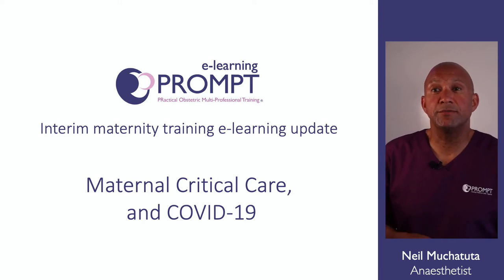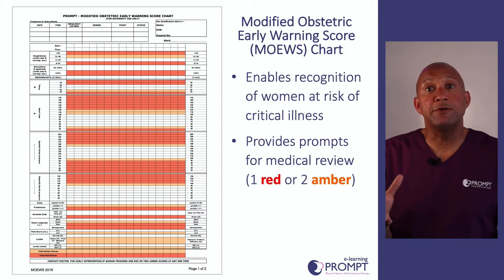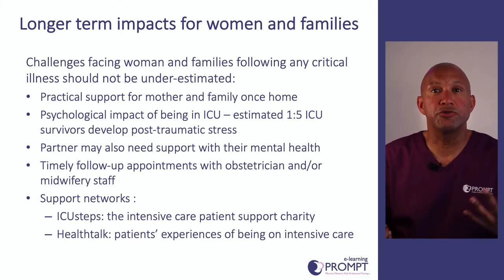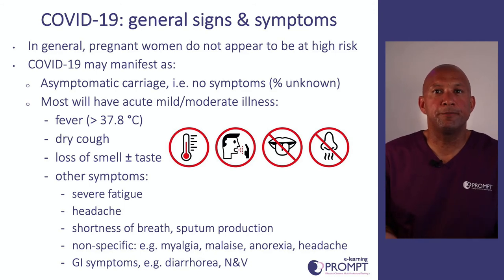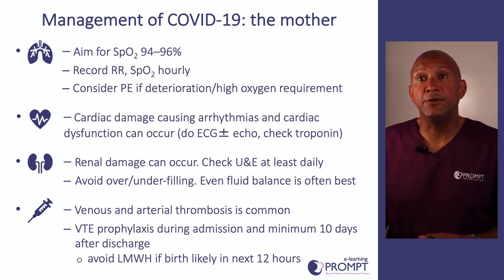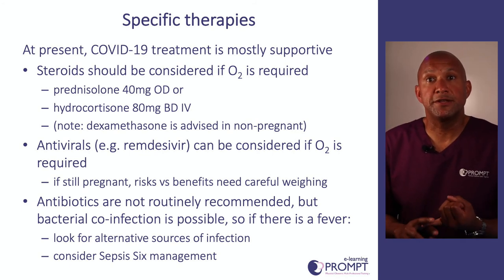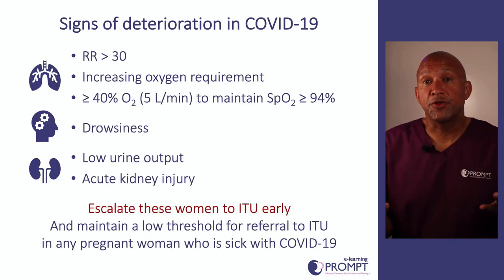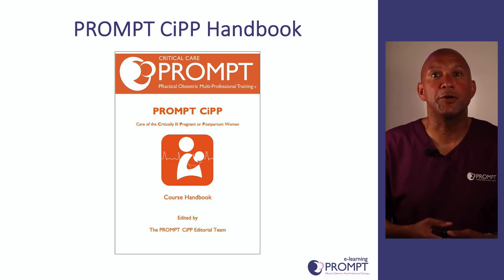Maternal critical care & severe COVID-19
This virtual presentation, narrated by PROMPT anaesthetist Neil Muchatuta, gives guidance on the management of critically ill pregnant or postpartum women; and of severe COVID-19 in pregnancy and postpartum.